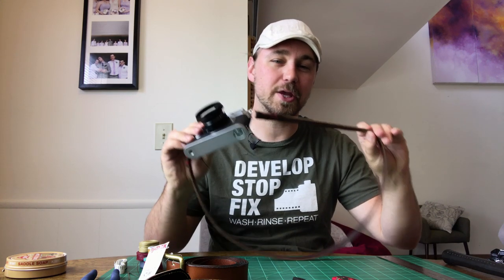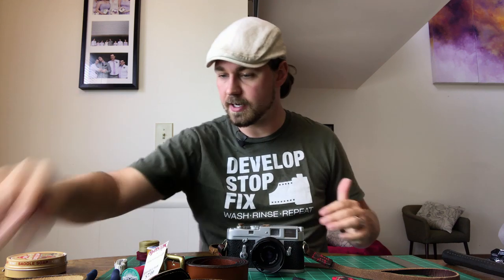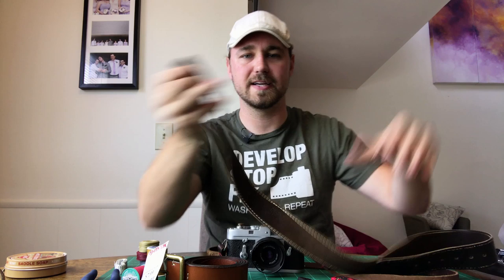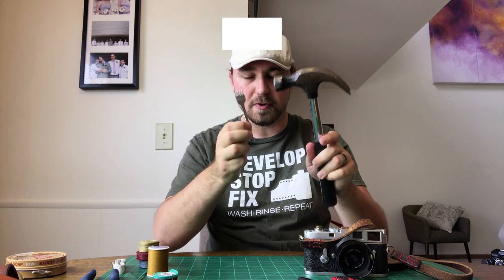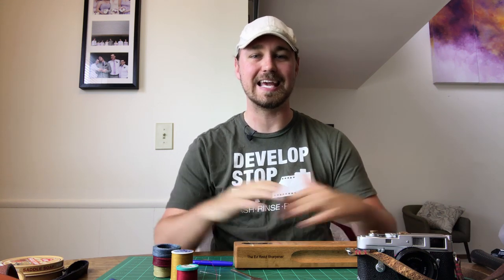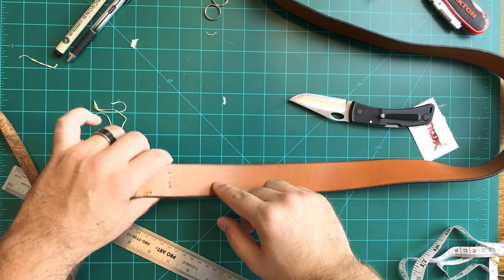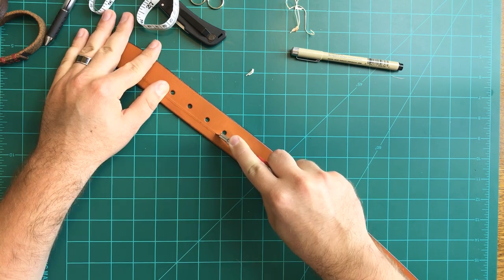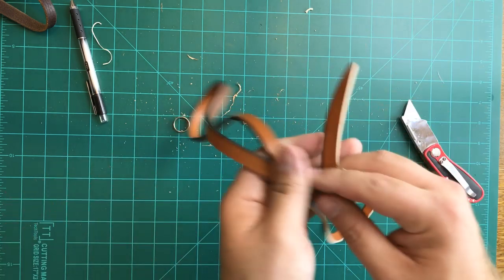$10 DIY Leather Camera Strap (With Recycled Materials)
How to make your own DIY leather camera strap for under 10 dollars, from recycled leather belts.

List of Materials & Links where necessary
1. Leather Belt
2. Leather Soap
3. Leather Punch
4. Hammer
5. Heavy Duty Needle
6. Wax Thread
7. Pliers
8. Ruler & Tailors Tape
9. Split Rings
10. Cutting Mat
11. Knife or Razor Blade
12. Pen
13. Wood Block
14. Leather Hole Punch Tool

This is probably one of my most requested videos to date. You guys have been waiting for it, and here it is. I share step by step how I use old recycled leather belts to make my durable and stylish leather neck straps for my cameras.

All of the products listed above are listed with purchase links above.